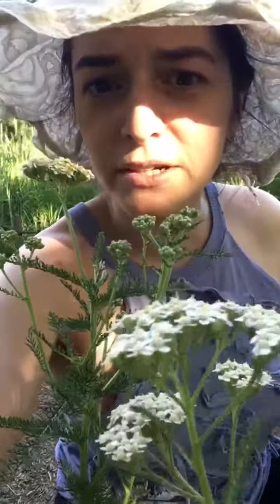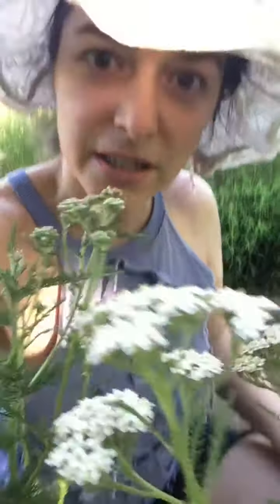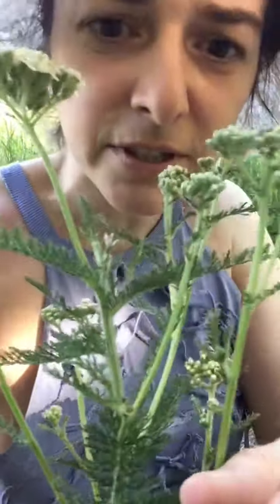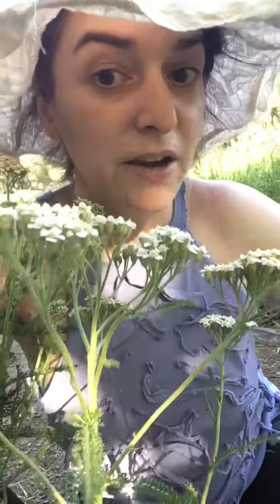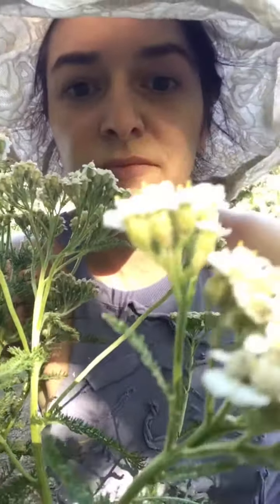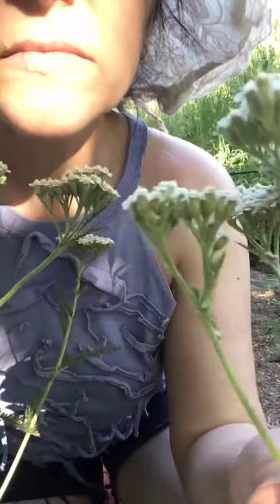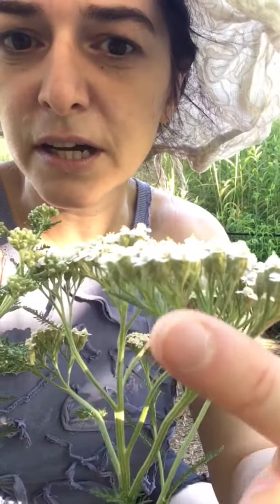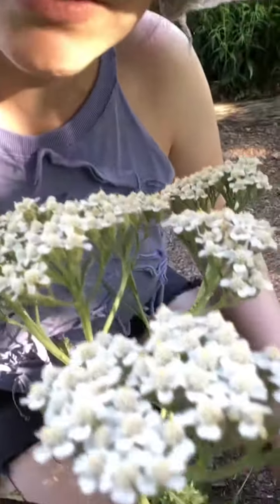Tumbleweeda and the Yarrow